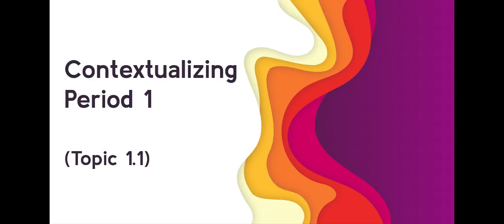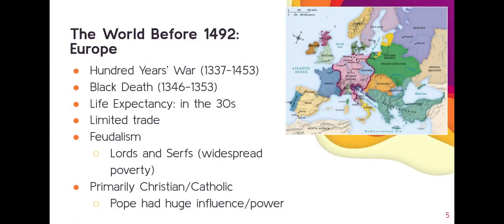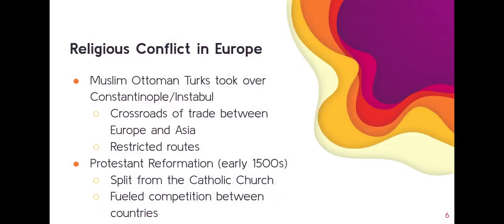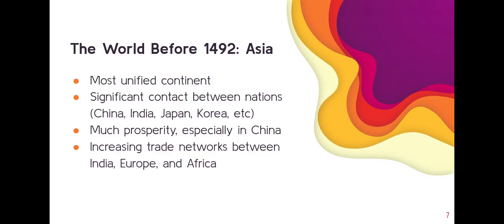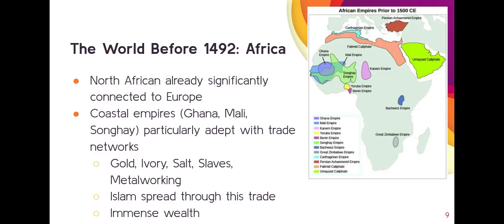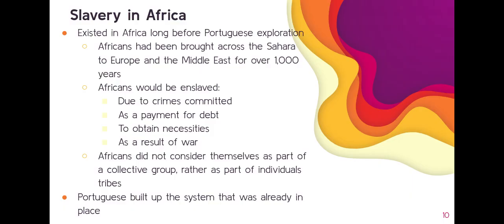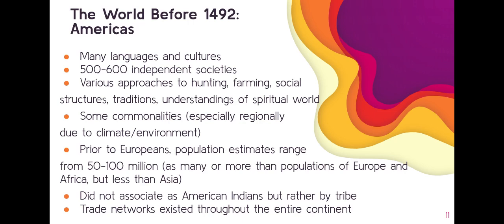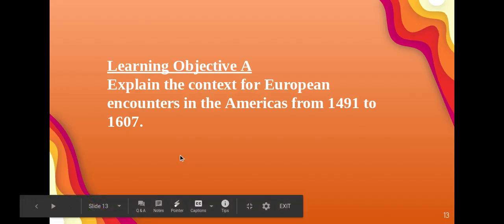Contextualizing Period 1 (APUSH Topic 1.1)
This is the first video of the APUSH curriculum. It provides the historical context for the world prior to 1492 by looking briefly at Europe, Asia, Africa, and the Americas.